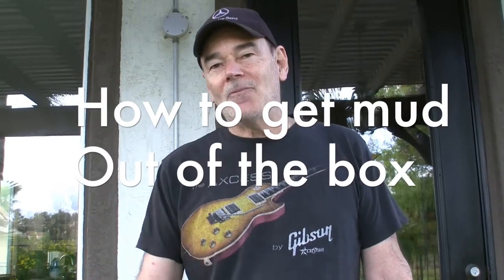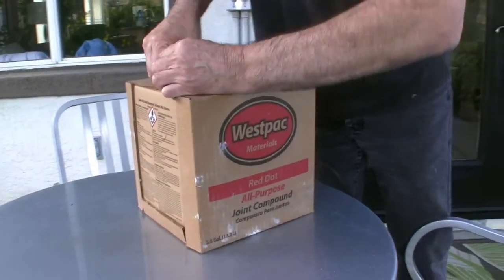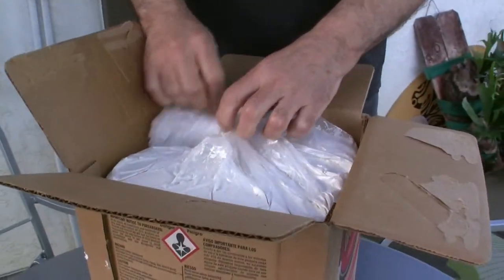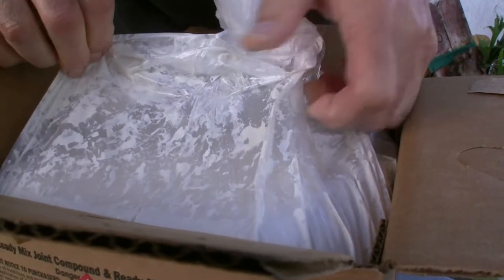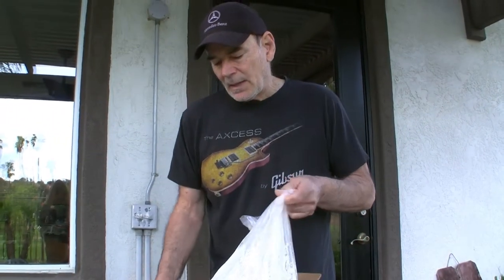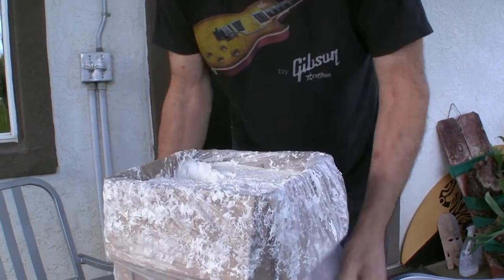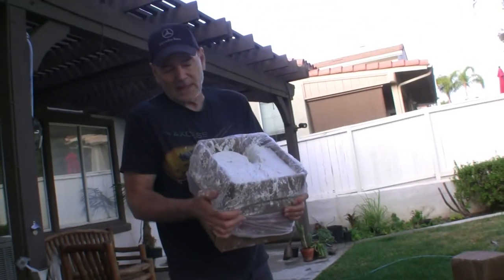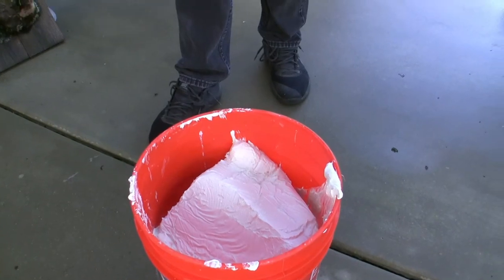How to get drywall mud out of the box | MikesGigTV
The age-old question - the bucket or the box?

In this episode - I show you a helpful tip on how to get drywall mud out of the box and into a bucket. Why? You will want the mud in a pail for a couple reasons - prevent little bits of mud from drying up and falling into your wet mud, to be able to mix with a paddle mixer, and for storage.

Boxes are cheaper, boxes are lighter - buckets are more secure.

In case you're wondering after watching this video - I have done this several times - and the first one was not that clean. It's a question of balance - take it slow and let the mud slide out gradually.

I use the red dot most of the time for seaming and skim coating.